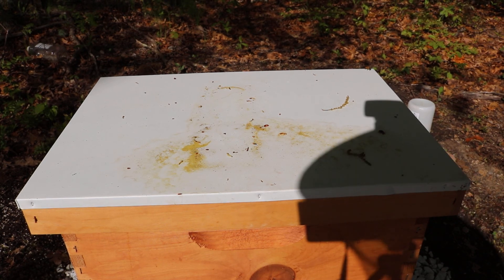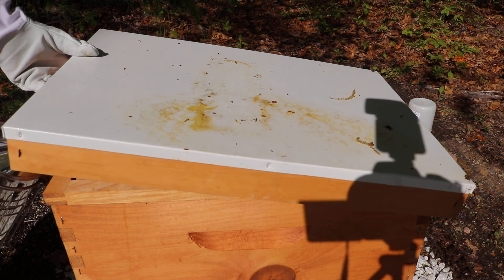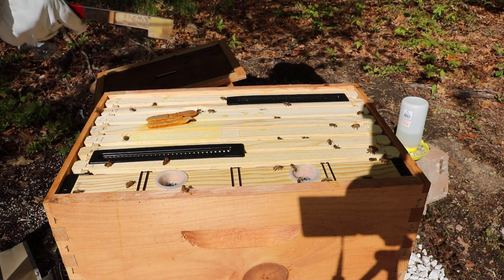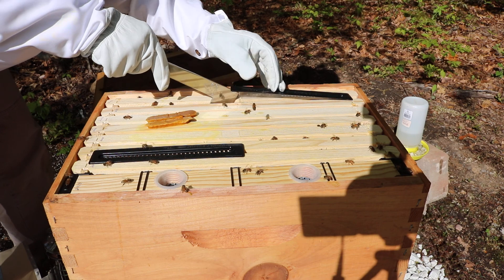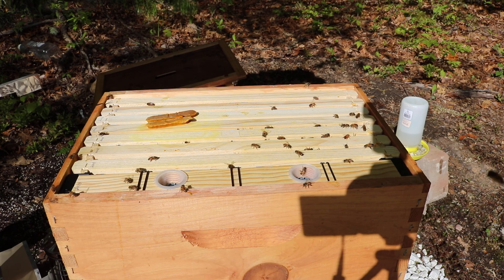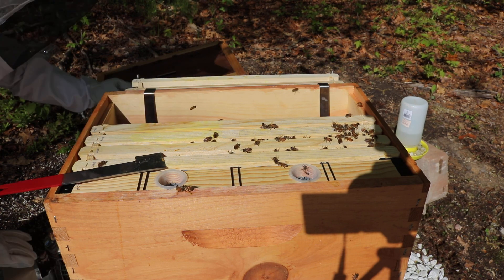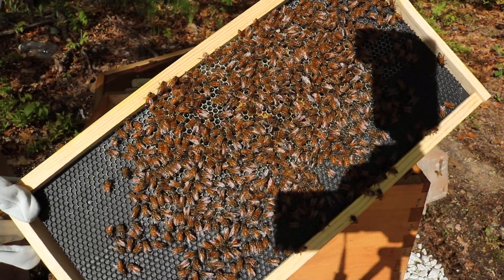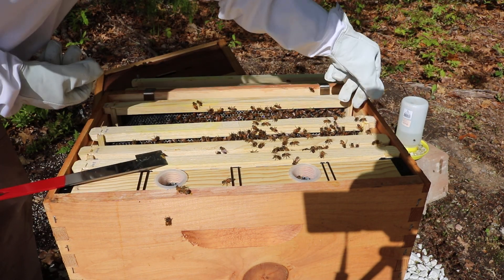BEE INSPECTION May 13, VIDEO "A"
Checking in on the bees & removing the frame feeder and adding the top box feeder to increase intake